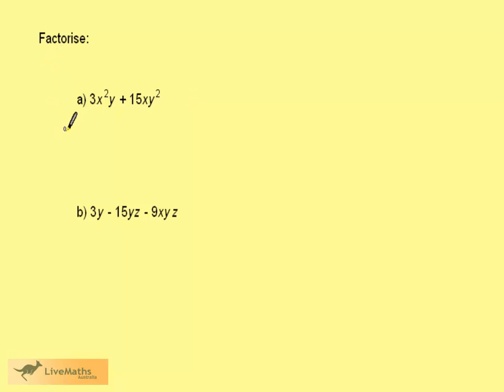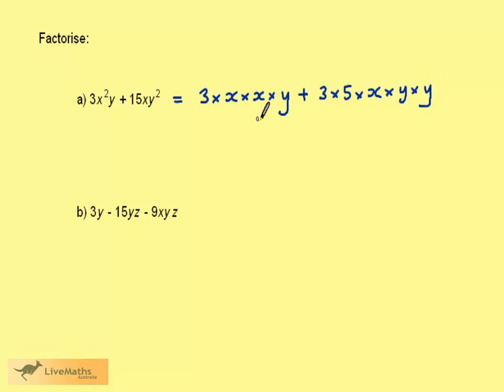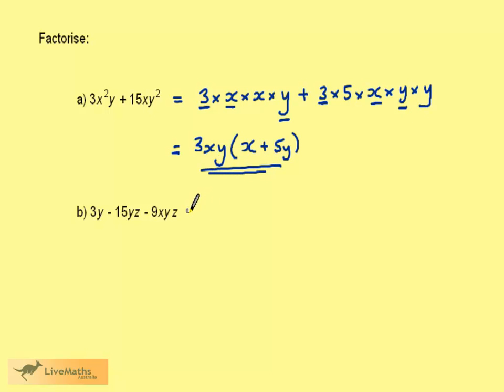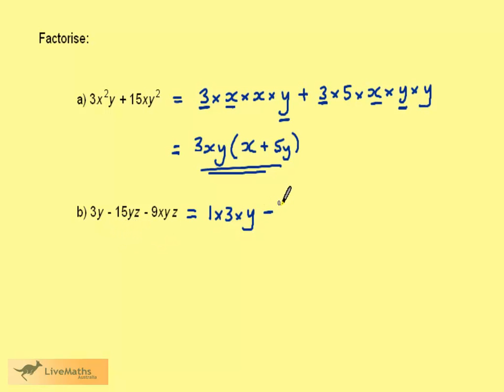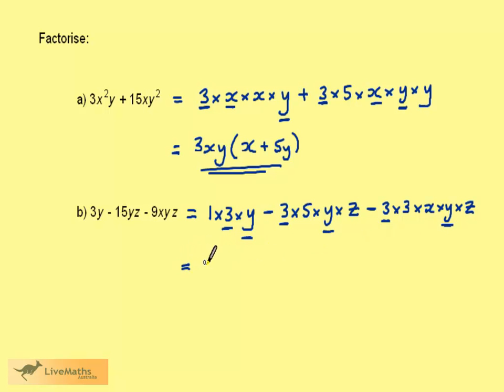Year 10 Single Bracket Factorising eg3